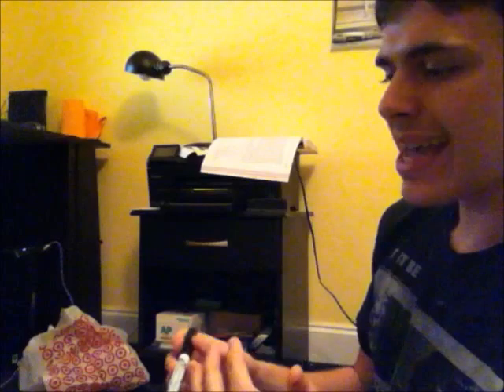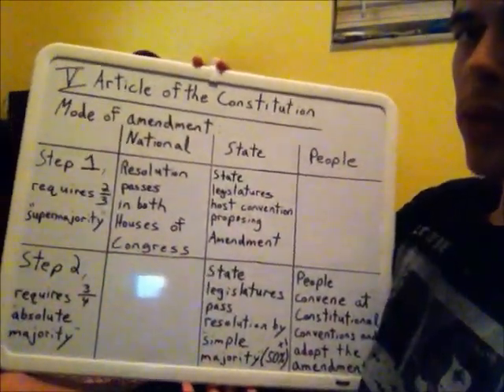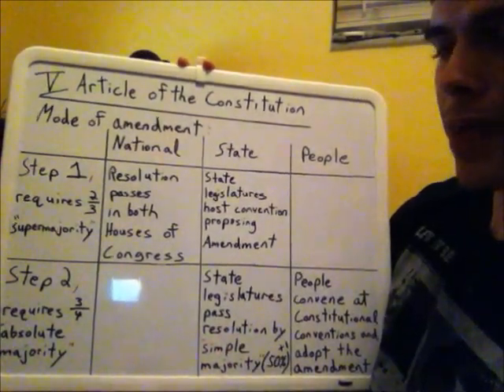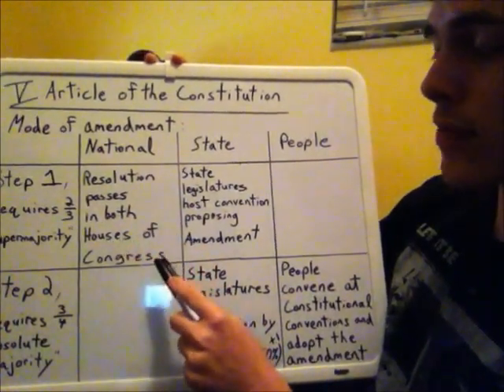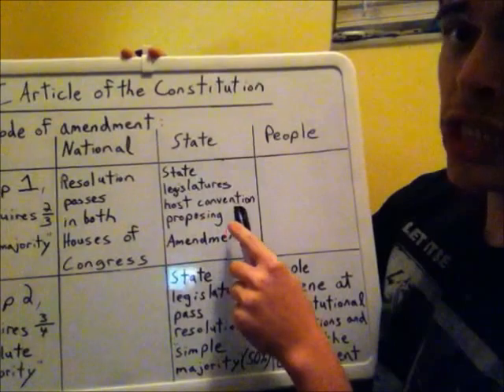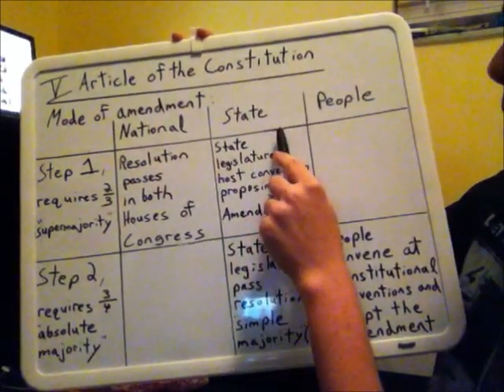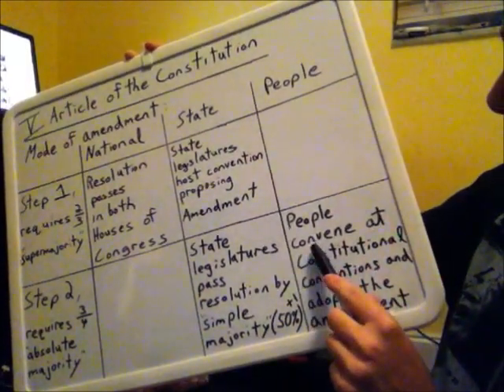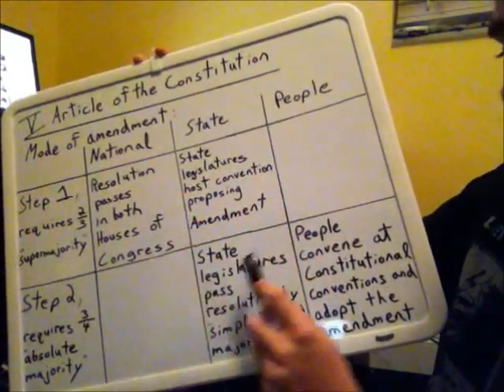American Government & Politics #2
An explanation of the amendment process of the Constitution (Article V)